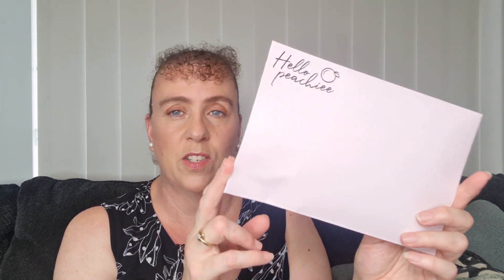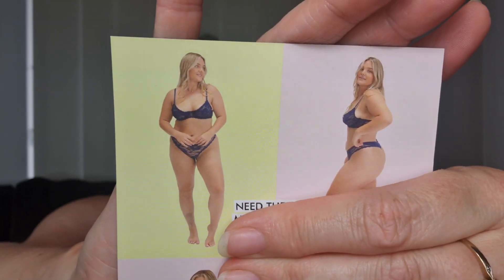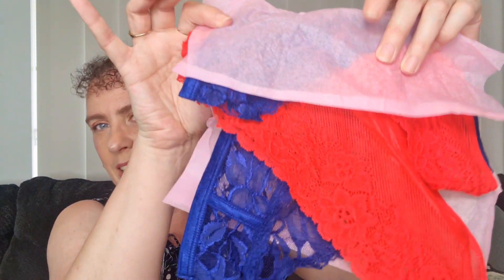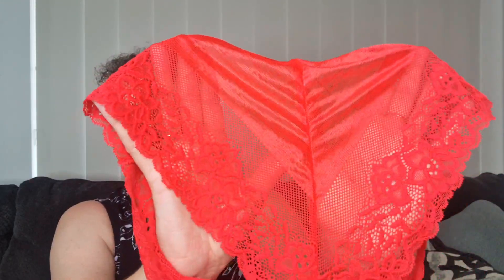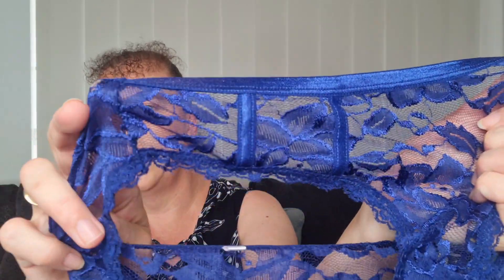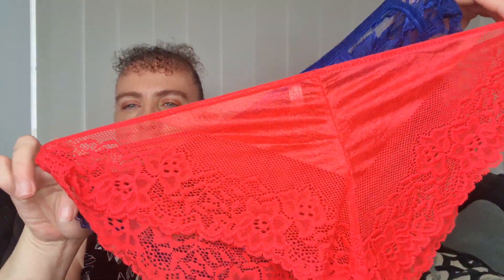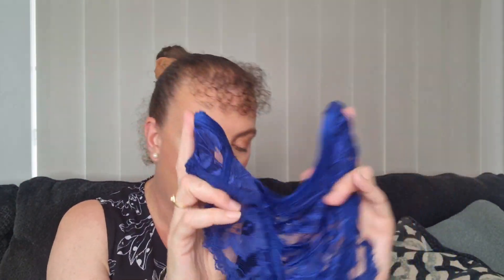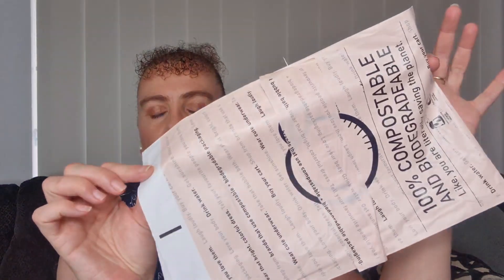Hello Peachiee Unboxing - October 2023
Foodies Collective is the ultimate foodie subscription box. Each season you get to unbox & discover the best Australian made gourmet foods, elevating your pantry & everyday cooking! They no longer offer the seasonal subscription box but you can still make one off purchases and check them out here:

Snail Mail:
Aussie Ali
Australia